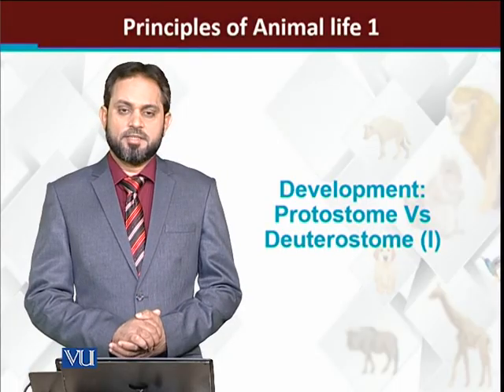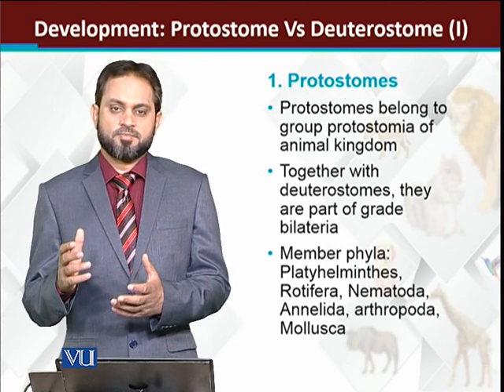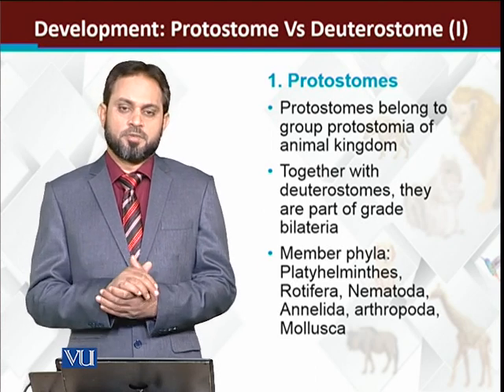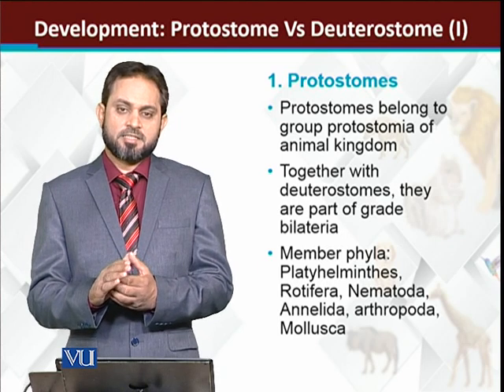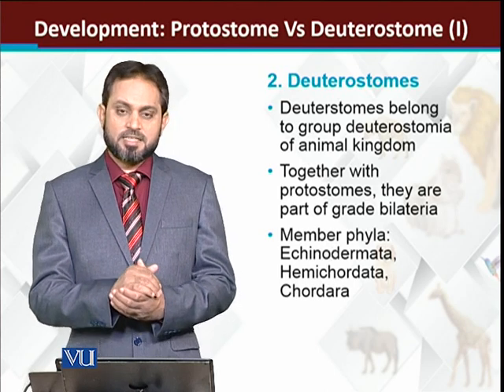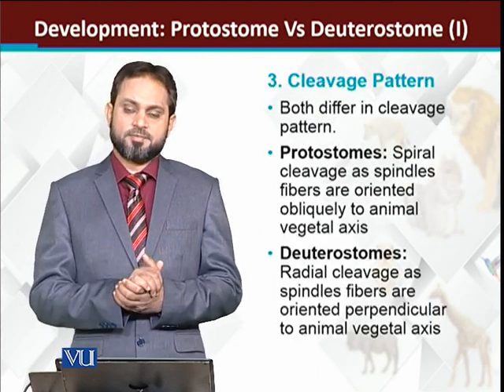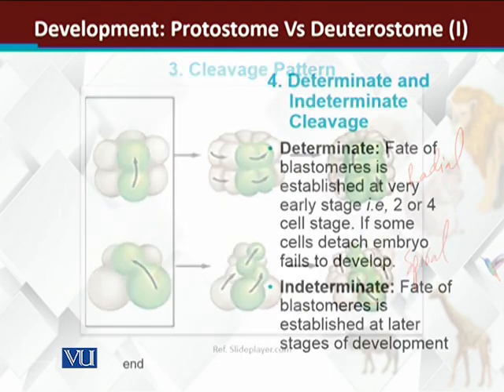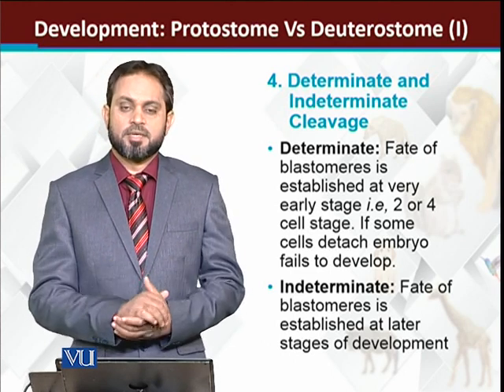Development Protostome vs Deuterostome-I | Principles of Animal Life-I | ZOO514T_Topic198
Topic198: Development: Protostome vs Deuterostome-I
by Dr. Muhammad Tariq Zahid